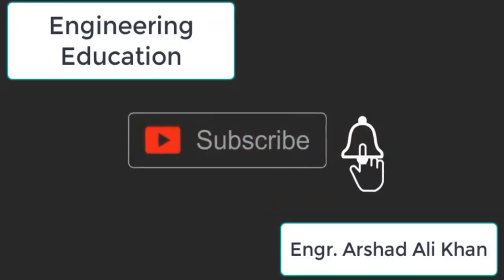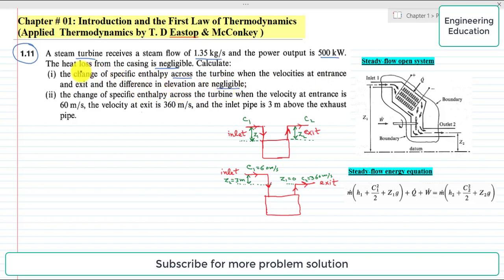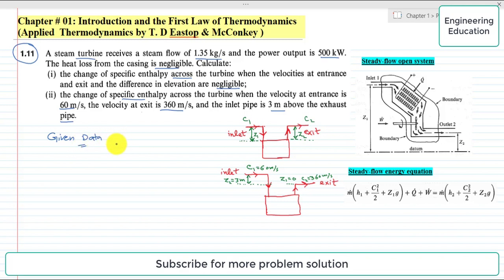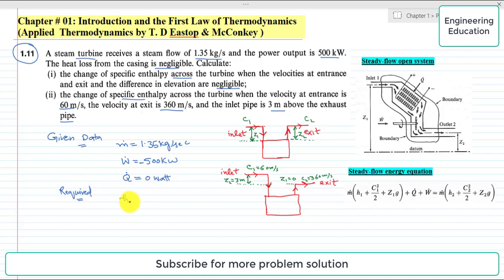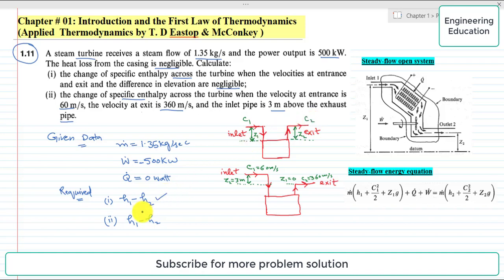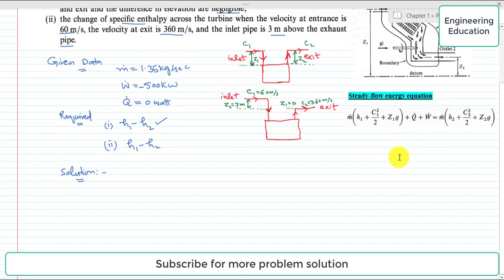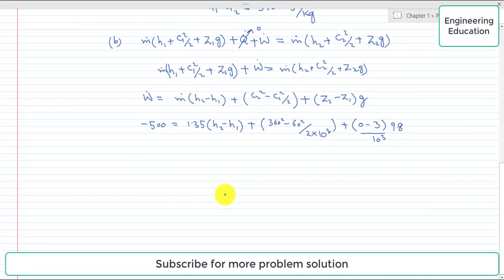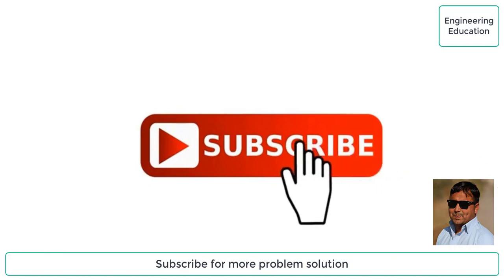Applying steady-flow energy equation to find the specific enthalpy change across the steam turbine.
Chapter # 01: Introduction and the First Law of Thermodynamics
Problem: 1.11:
A steam turbine receives a steam flow of 1.35 kg/s and the power output is 500 kW. The heat loss from the casing is negligible. Calculate:
(i) The change of specific enthalpy across the turbine when the velocities at entrance and exit and the difference in elevation are negligible;
(ii) The change of specific enthalpy across the turbine when the velocity at entrance is 60 m/s, the velocity at exit is 360 m/s, and the inlet pipe is 3m above the exhaust pipe.